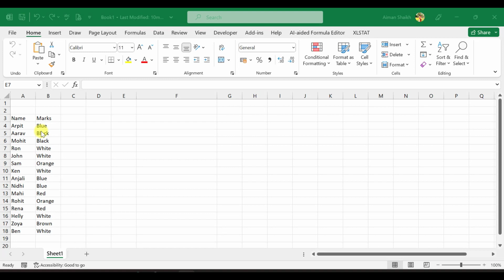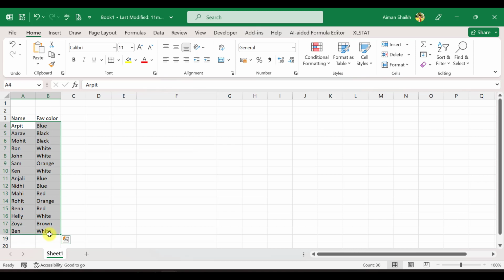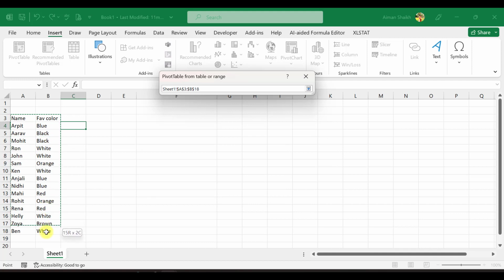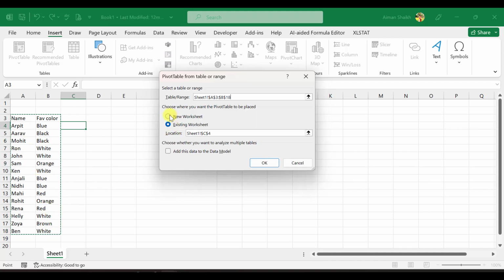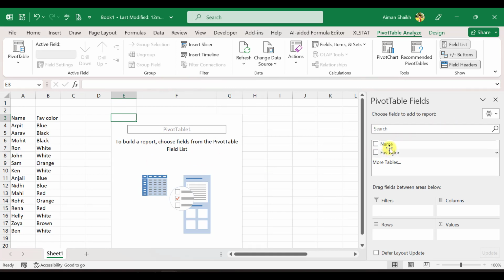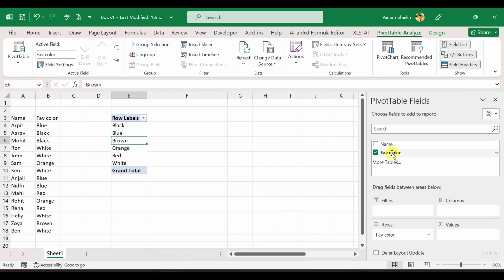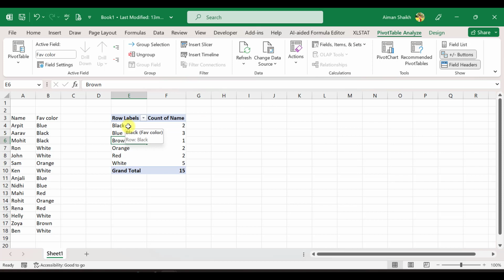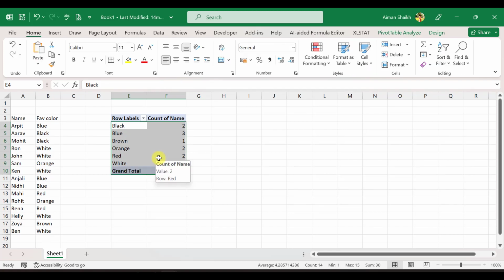How to use Pivot Table??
In this video, we're diving deep into Pivot Table, unlocking valuable insights and practical tips that will take your Microsoft Excel skills to the next level.

Join us as we explore how to insert pivot-table in our data, providing step-by-step demonstrations and real-world examples that you can apply in your own Excel projects.